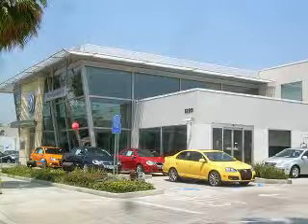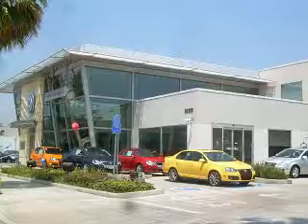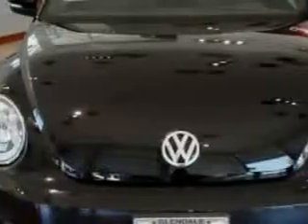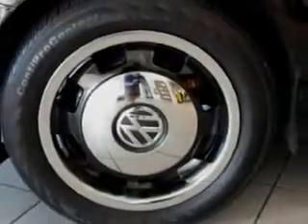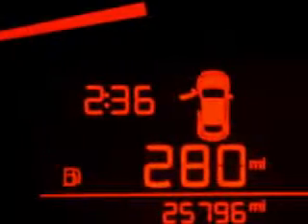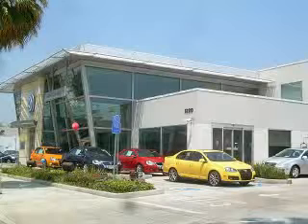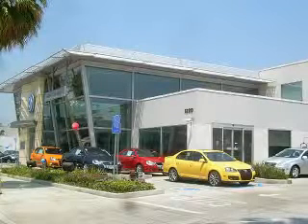2013 Volkswagen Beetle New Century Volkswagen Glendale, CA 91204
Volkswagen Beetle Imagine driving this Black Uni Volkswagen Beetle 3 Dr Hatchback, equipped with a 5 Cylinder engine and an automatic transmission. Enjoy an impressive 29 miles to the gallon on this great car with features like Halogen Headlights, Ambient Lighting, Hydraulic Power Steering, Auxiliary Audio Input - Ipod, Electronic Stability Control, Heated Exterior Mirrors With Integrated Turn Signals, Emergency Braking Assist, Hill Start Assist, Electronic Brakeforce Distribution, Speed Sensitive Central Locking Power Door Locks, Anti-Theft Alarm System, Heated Driver and Passenger Seating, and much more. Enjoy the drive and have peace of mind in this Volkswagen Beetle. See us at New Century Volkswagen today!
MILES: 25,580
VIN:3VWJP7AT0DM643031

New Century Volkswagen
1220 South Brand Boulevard
Glendale, California 91204